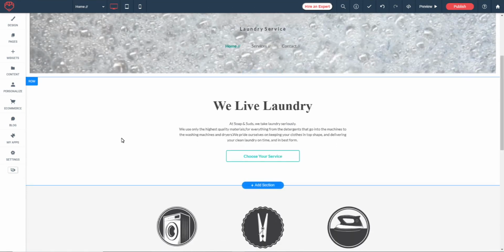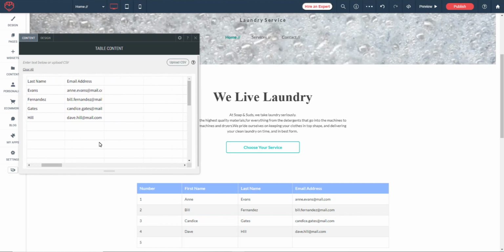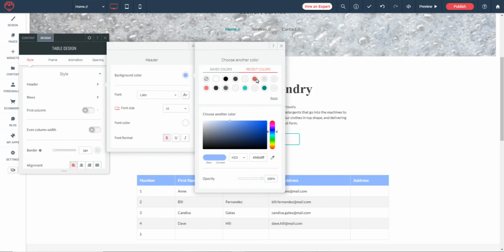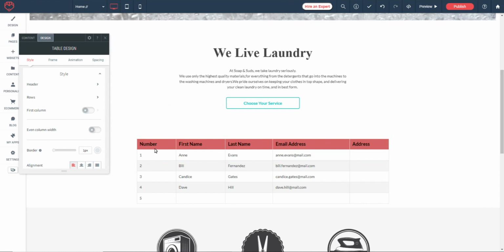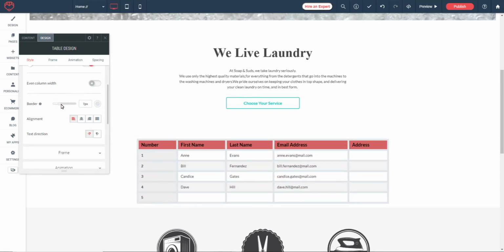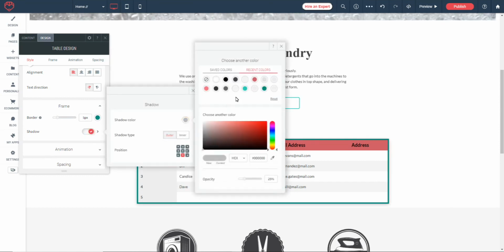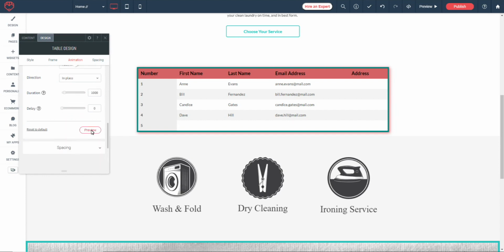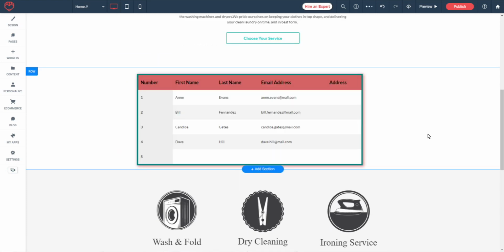Tailor Brands Website Builder - Tables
Tailor Brands website builder and how to add and modify tables.
The tutorial includes adding and modifying tables.